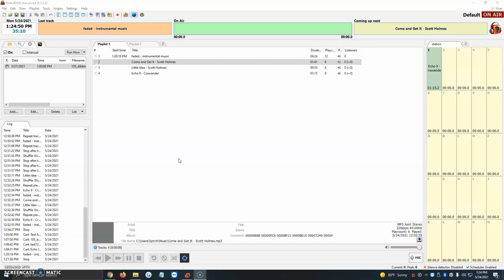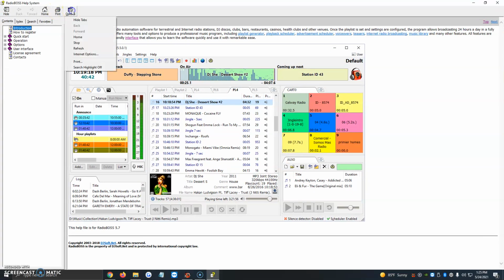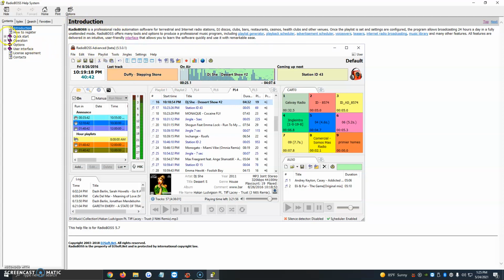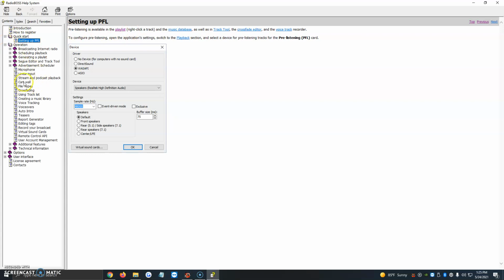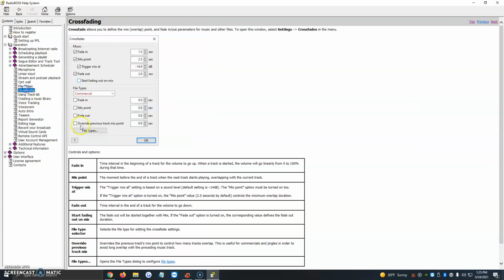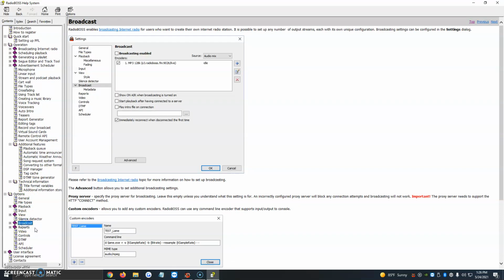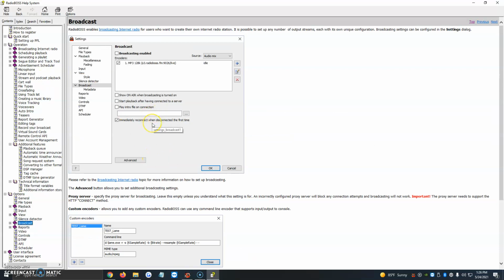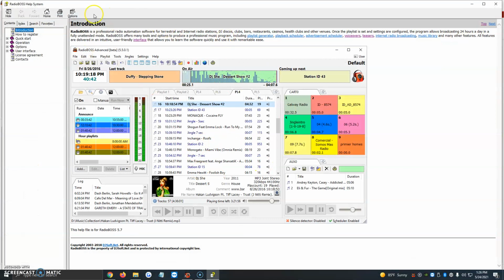Radio Boss Manual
START YOUR OWN RADIO STATION!
Everything you need to start broadcasting in just a few Minutes.

START YOUR OWN TV STATION!